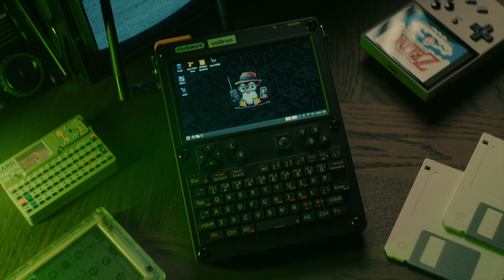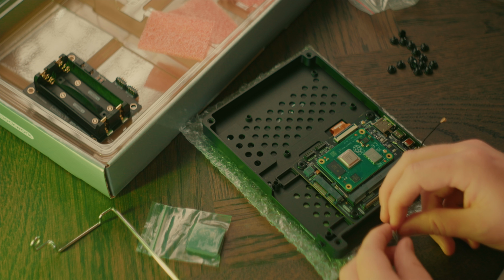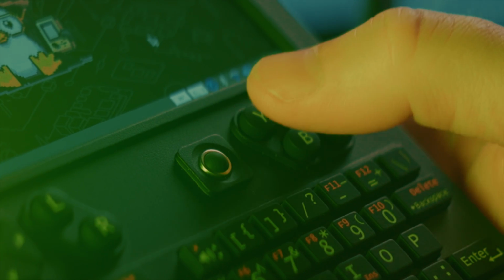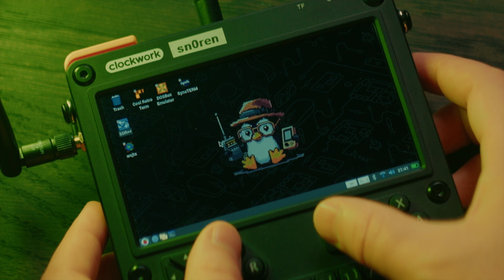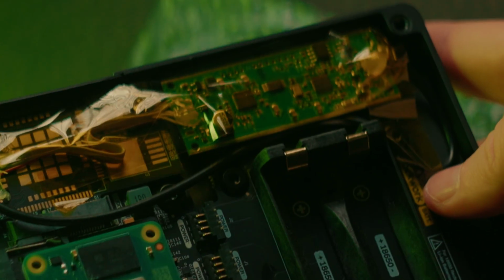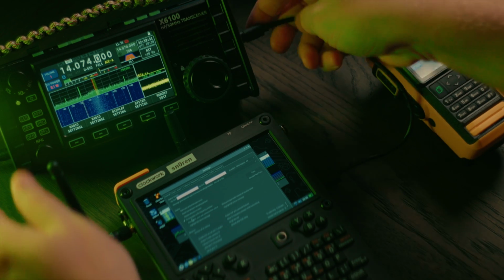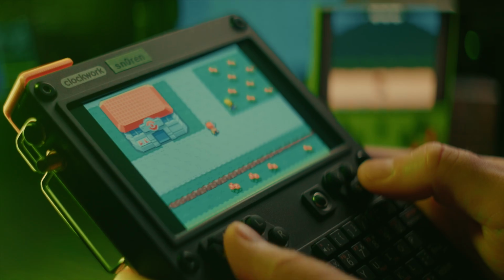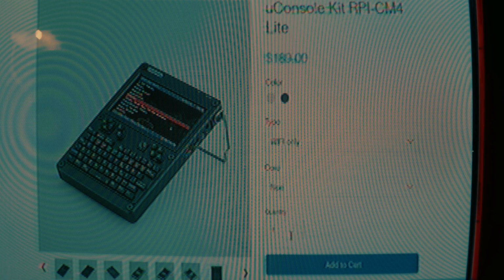Handheld Linux Cyberdeck / clockwork uConsole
uConsole from clockwork is a handheld linux cyberdeck, running a raspberry pi compute module 4. It's very hackable and useful as a portable computer. But there is one thing that I absolutely need to warn you about before you order one.

Tiny WiFi antenna
WiFi SMA cable

0:00 Intro
0:54 Assembly
2:45 Let's hack it!
3:02 WiFi antenna mod
3:45 Replace trackball
4:28 Community OS images
5:16 Screen protector, cover and case
5:48 Internal RTL-SDR mod
7:55 WiFi Pentesting
8:22 HackRF, Flipper Zero, Meshtastic and ham radio
8:49 Gaming, emulators and retro BBS's
9:32 Was it worth the LONG wait?
12:08 Outro